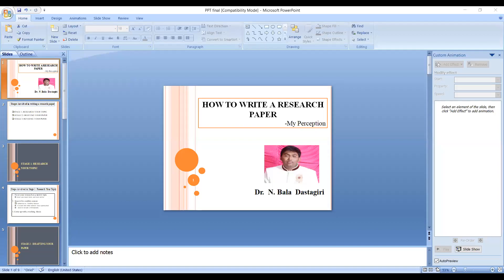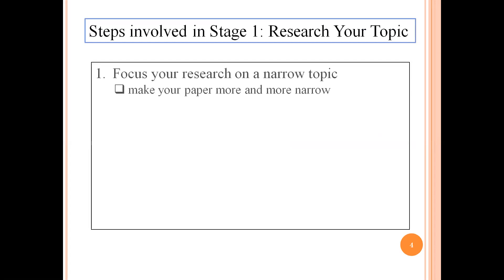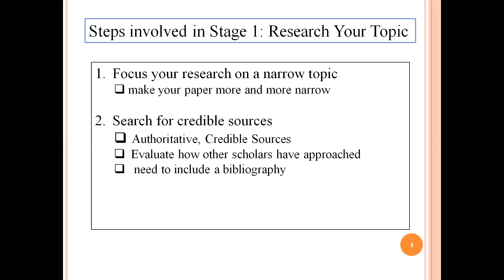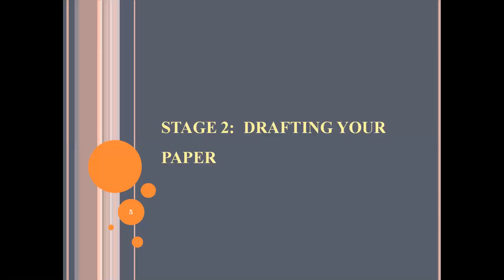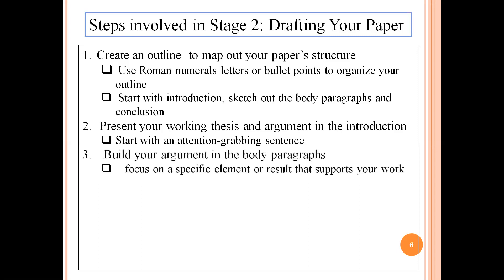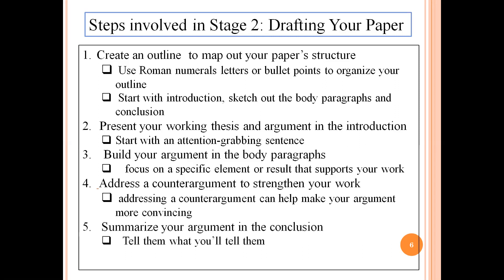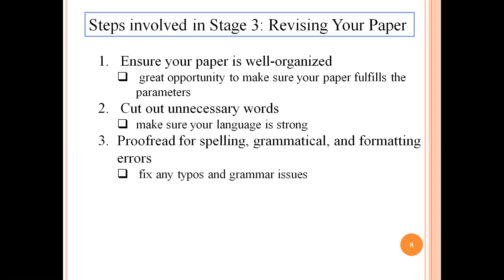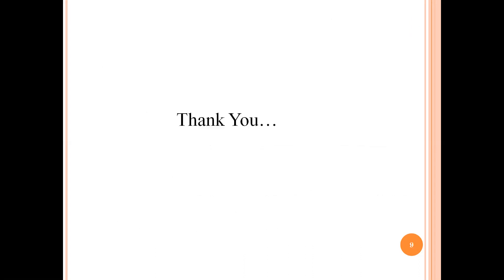How to write a Research Paper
Discusses the various stages involved in writing the research paper for publication.